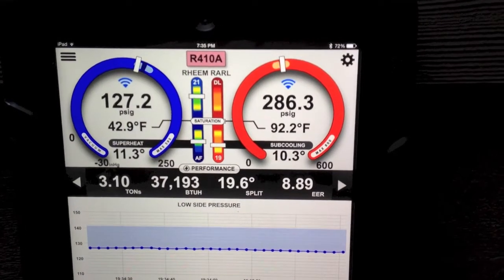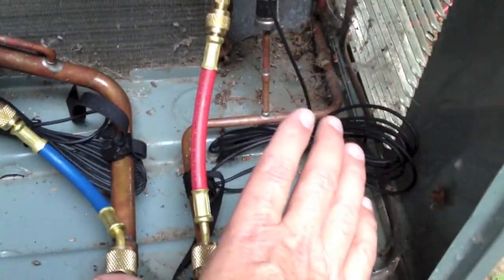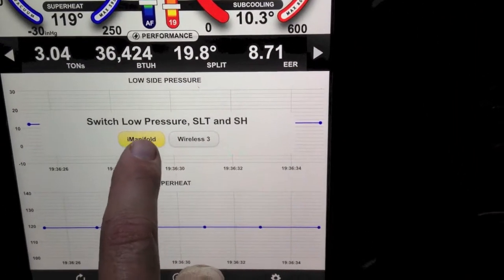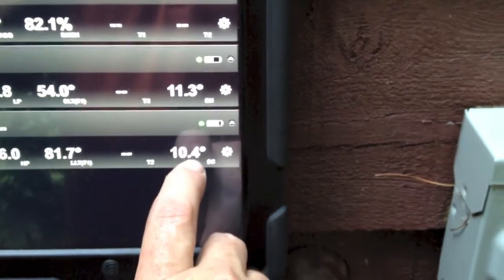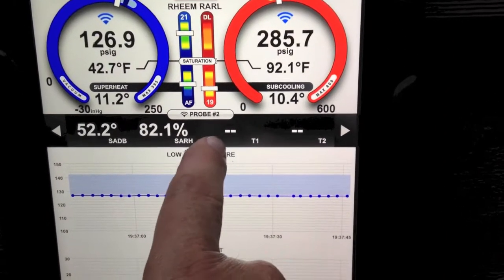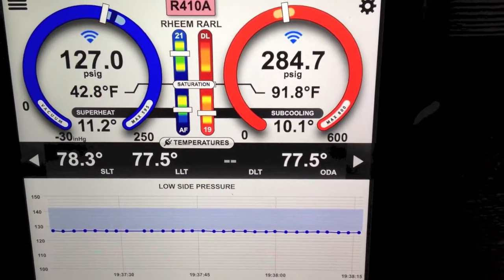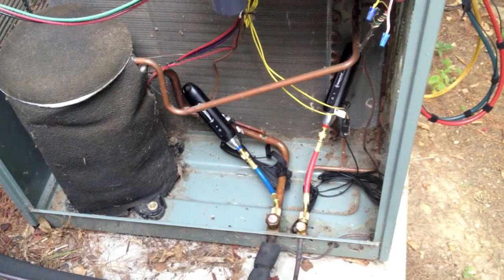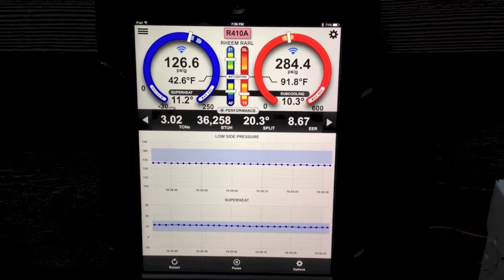iManifold Wireless Pressure Probes